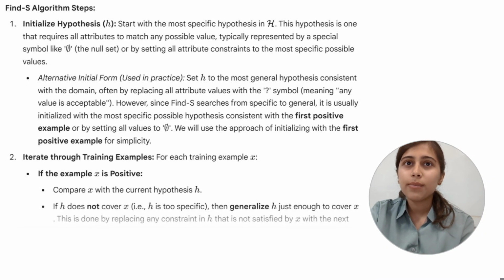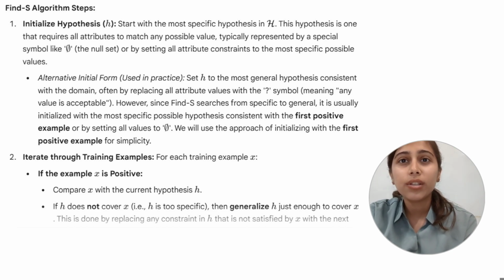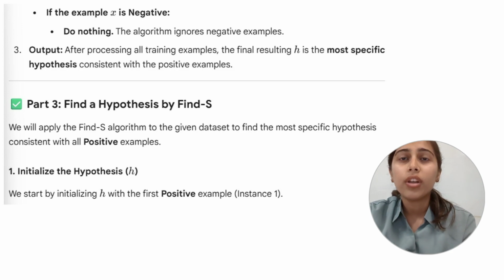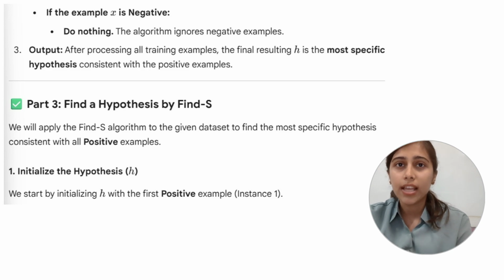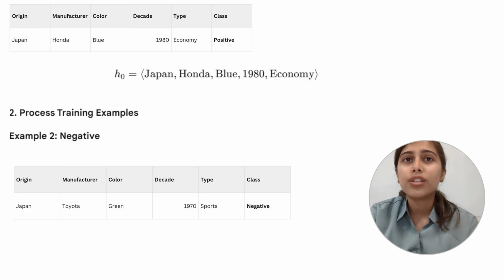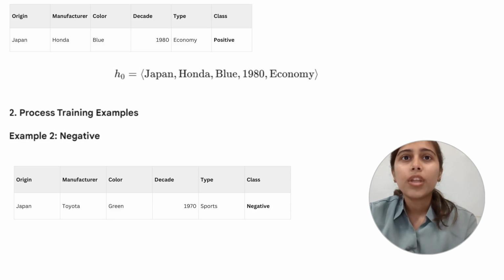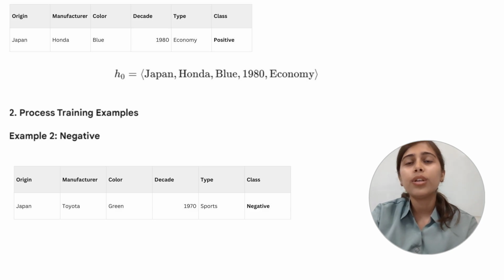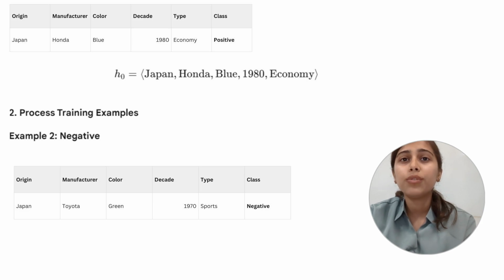Data Science 3rd Assignment Solution